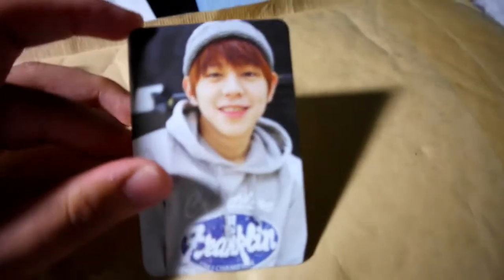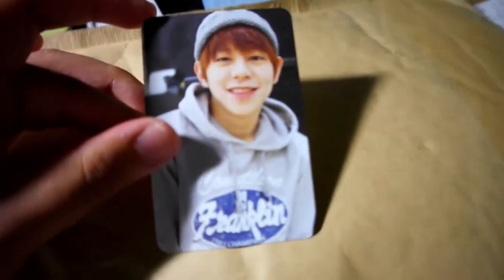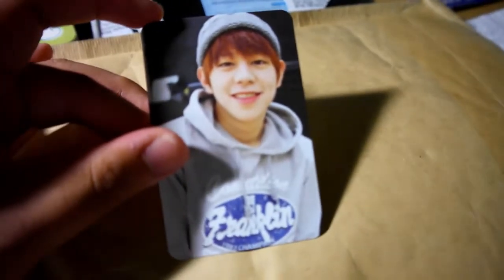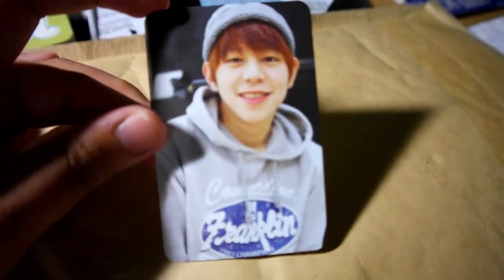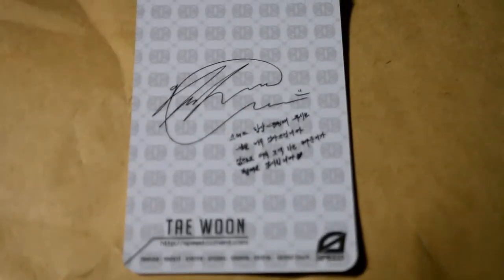UNBOXING: SPEED Taewoon Photocard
# I finally got his card! YAAAAY! haha This is also the 1st time I'm using my camera for a video, so I don't know if I should continue using it, let me know~

Where I got the photocard: